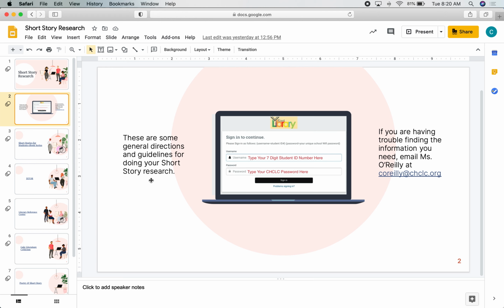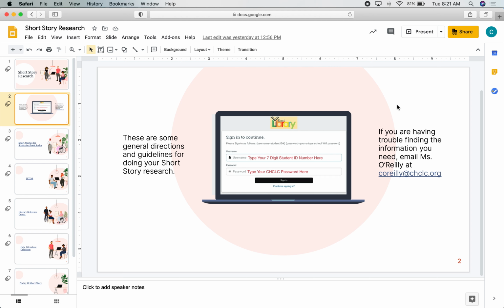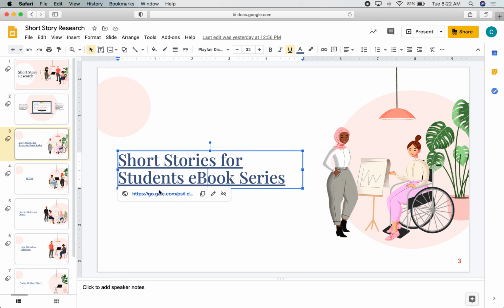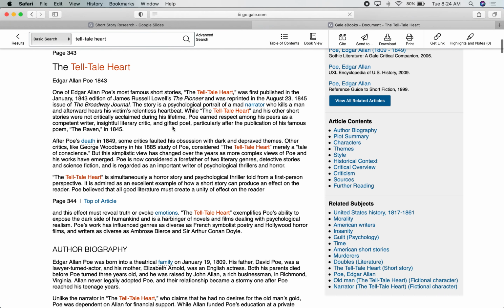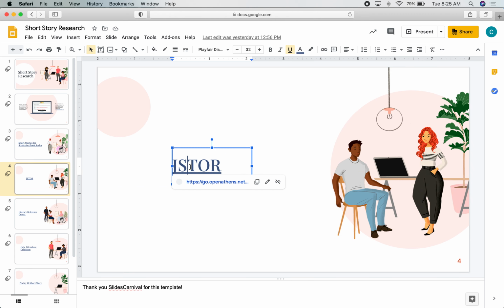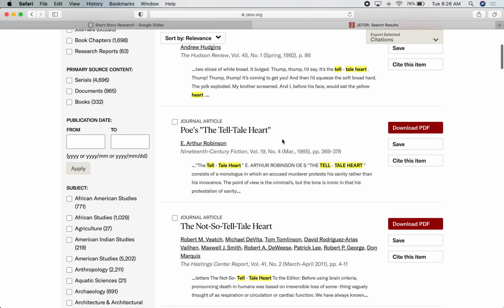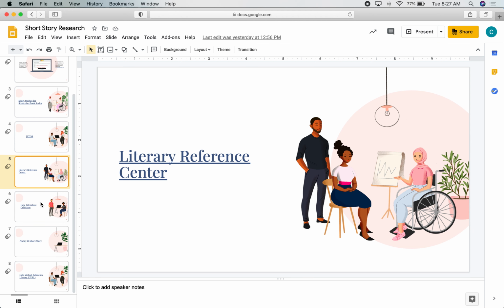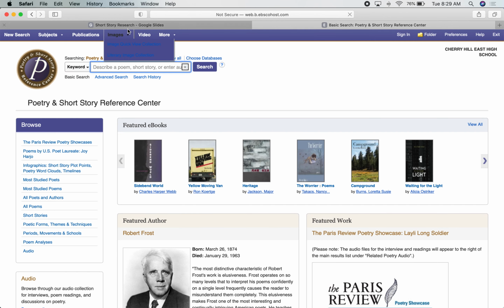Radbill Short Story Research